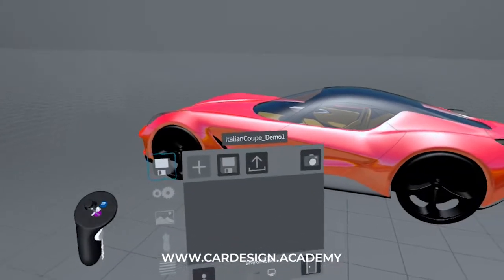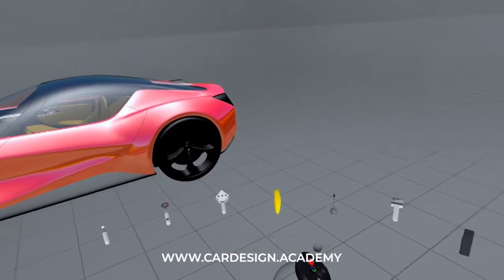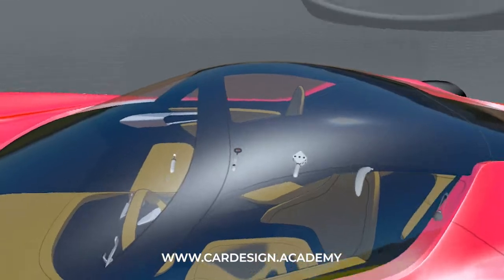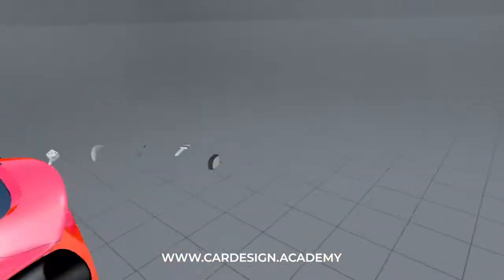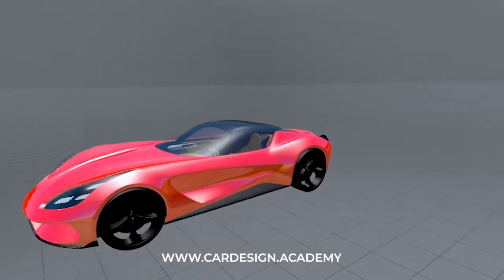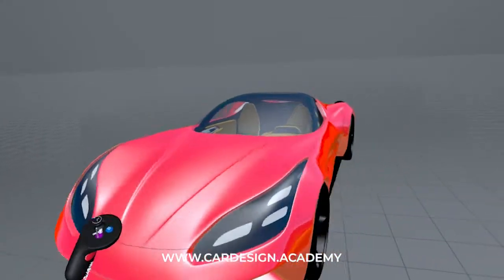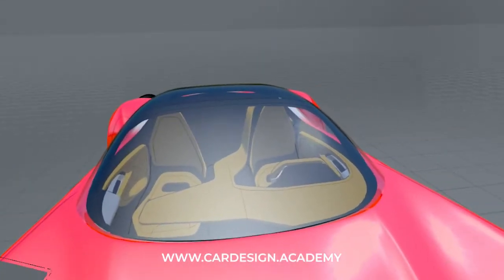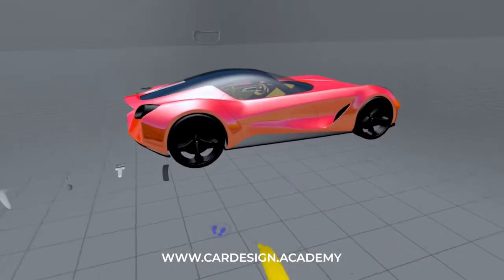Gravity Sketch Course Part 3: Navigating in Human Scale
Knowing the scale you're designing to is essential, but it's easy to lose sight as you're creating your design. This tutorial shows a few different ways to navigate your workspace in human scale, enabling you to perceive the true proportions of your design. Return to human scale as often as you can!